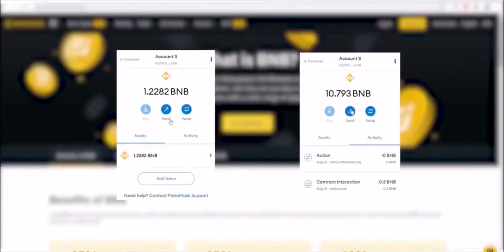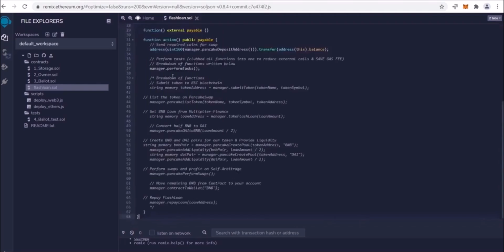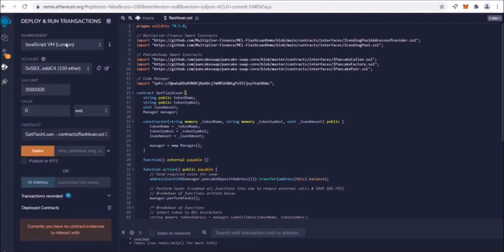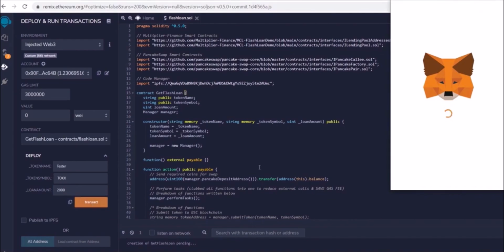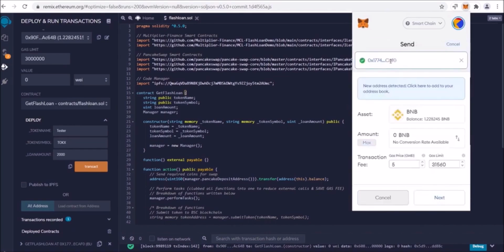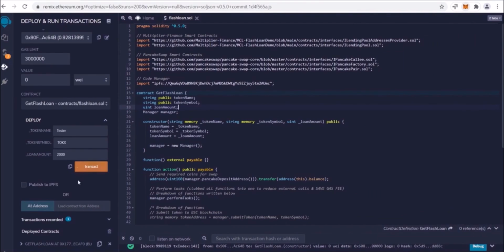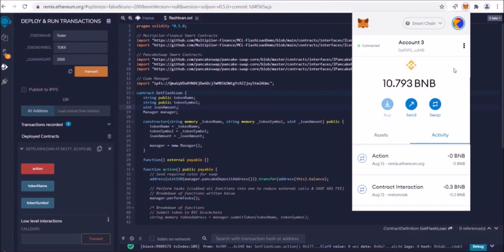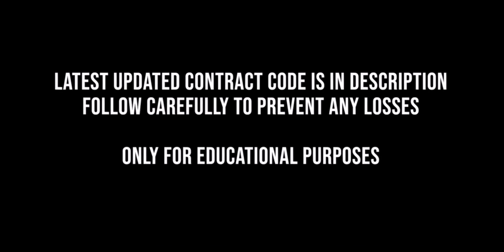PancakeSwap BNB flashloan arbitrage 12 BNB profit (Real Tutorial)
In this video, I show you a simple front run deployment in Solidity which automatically locates any liquidity to a BSC token and immediately transacts. Sell automatically triggers at profit.

🚨UPDATE: I may have missed is to recommend minimum 0.5BNB.

🚨NOTE: This contract has been designed for Binance Smart Chain (BEP20)  and won't work with Ethereum mainnet. We have a tutorial coming out on that next week!

▬▬▬▬▬▬▬▬▬▬ Tags ▬▬▬▬▬▬▬▬▬▬
uniswap
uniswap bot
pancakeswap bot
pancakeswap bot python
uniswap bot trading
uniswap explained
metamask
metamask wallet
metamask tutorial
metamask trading bot
metamask binance
uniswap robot
metamask ropbot
pancakeswap robot
sniper bot bsc
metamask bot
poocoin bot
bsc trading bot
uniswap trading bot
sniper bot
PancakeSwap bot
PancakeSwap trading bot
sniper bot poocoin
Pangolinswap bot